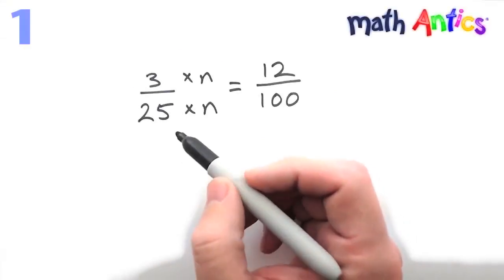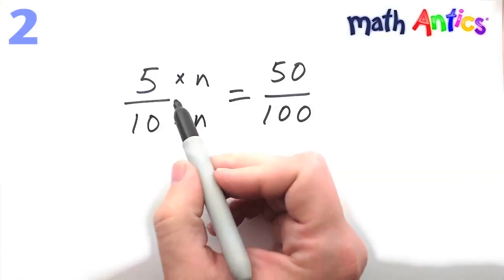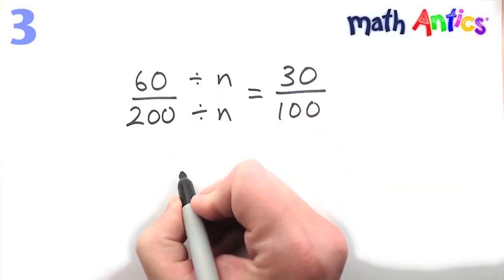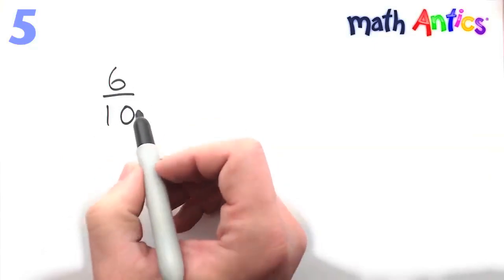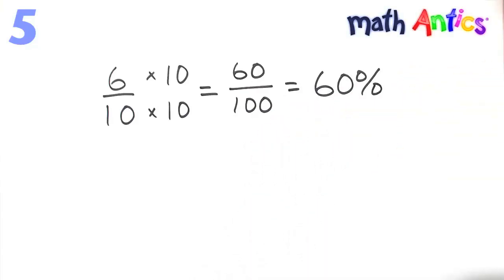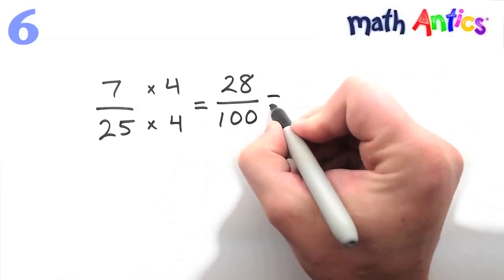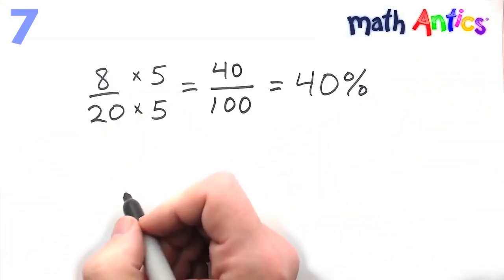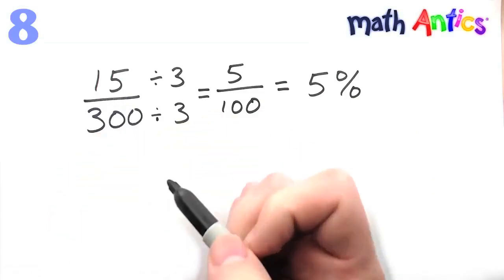Math Antics Exercise Video 37: Percents & Equivalent Fractions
This video shows how to do the exercises from the second Percentages video.

Video Publish Date: November 3, 2013 (YouTube)

Fun Fact: This is the first Percentages video to feature simplifying fractions from a previous video.